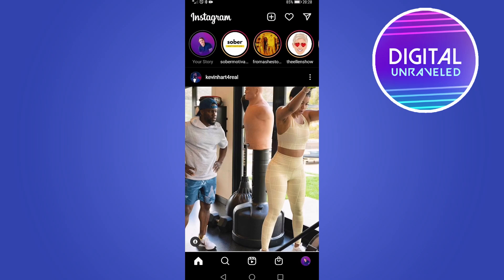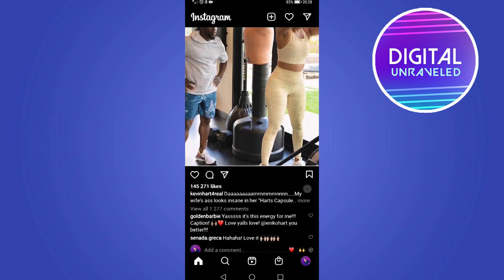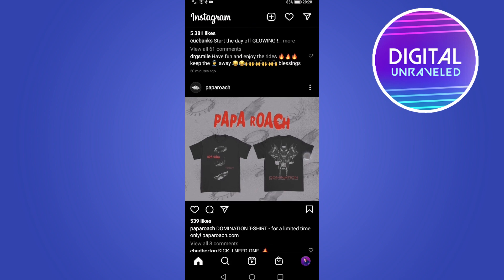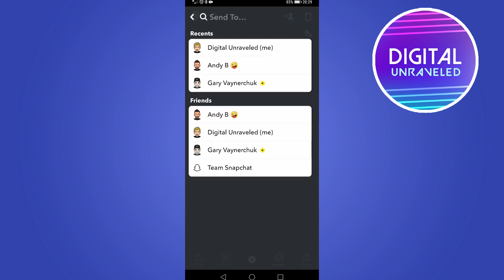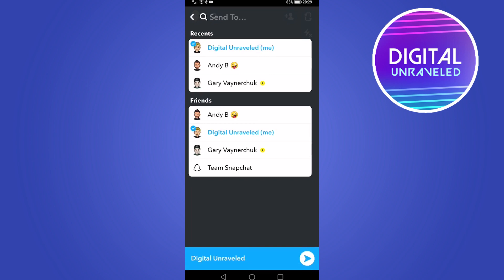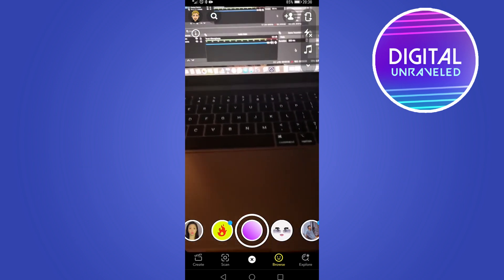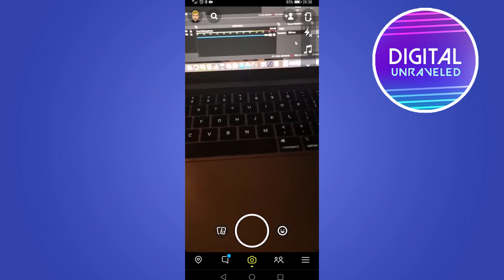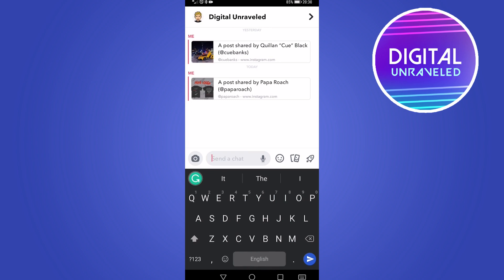How to Share Instagram Post on Snapchat (2021)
In this video you will learn how to share Instagram post on Snapchat in 2021.